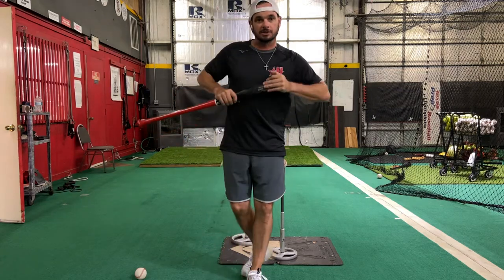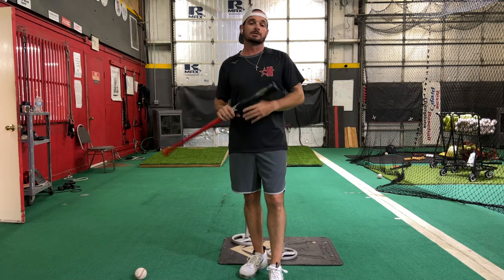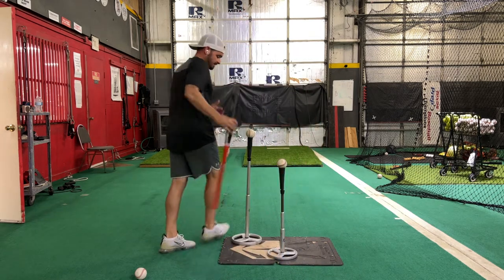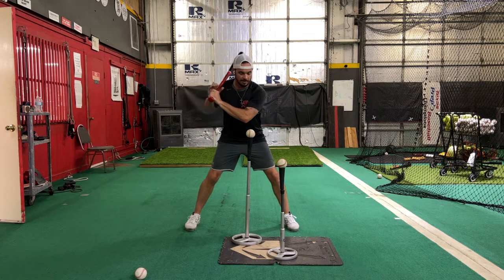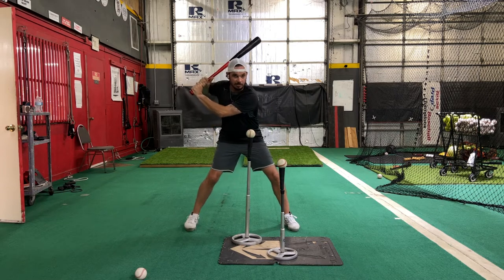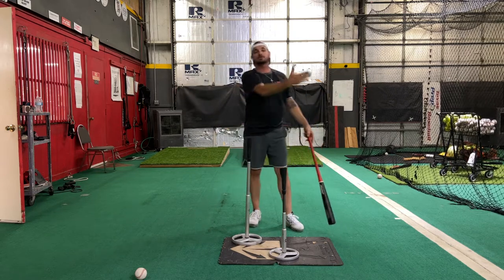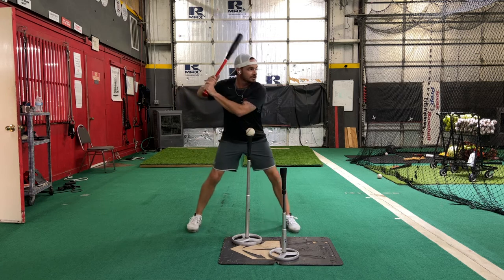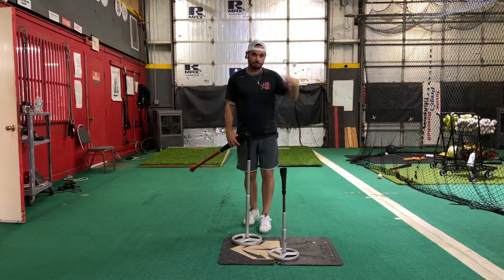Stay Short To The Ball! (Replace the Elbow) | Hitting Done Right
This drill is to help players create a short direct path to the baseball. The verbal cue “replace the elbow” has proven to help young players understand the initial direction of the knob in the swing. Try it today and shorten that swing up!